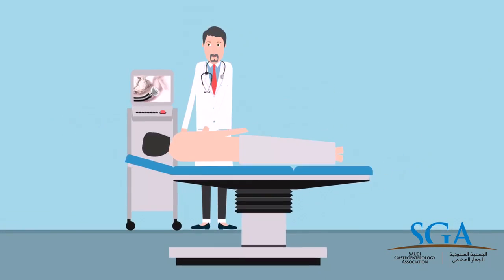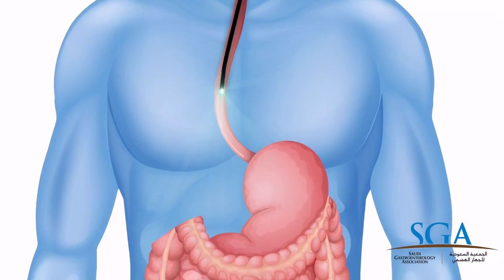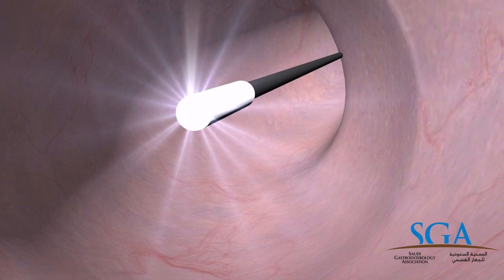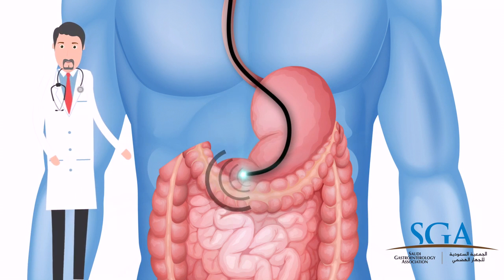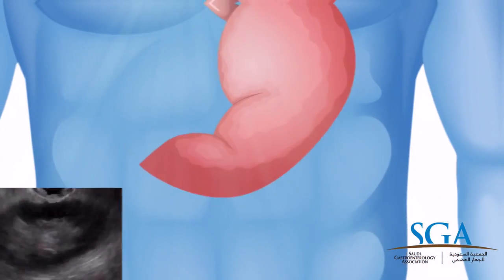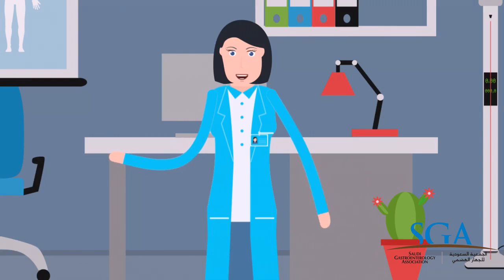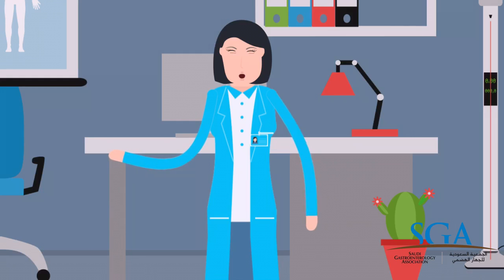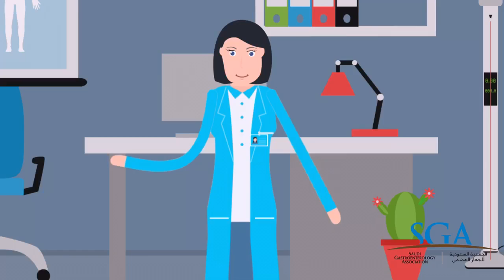Endoscopic ultrasound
A video that describes endoscopic ultrasound , a type of endoscopy that examine certain areas of the human body